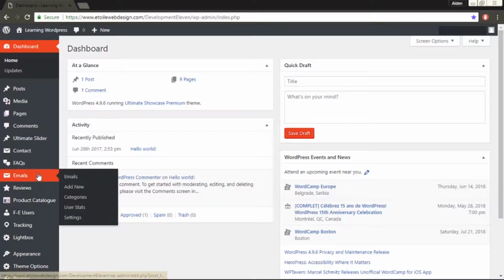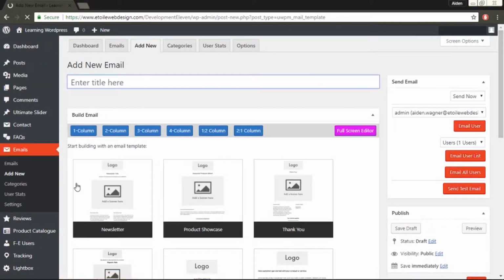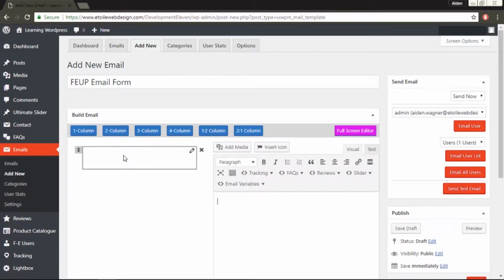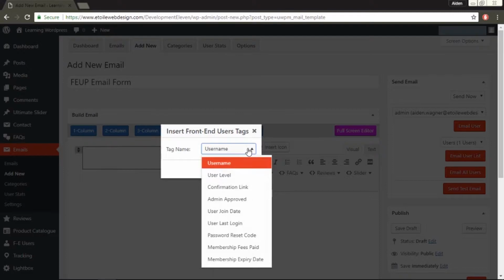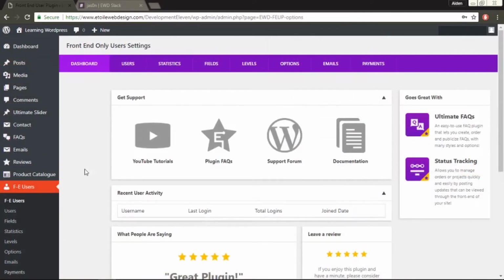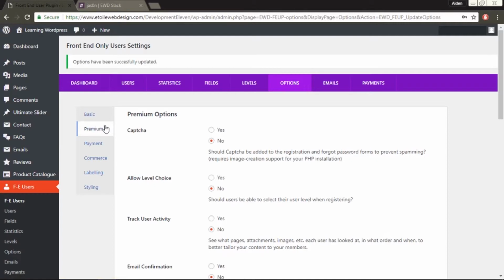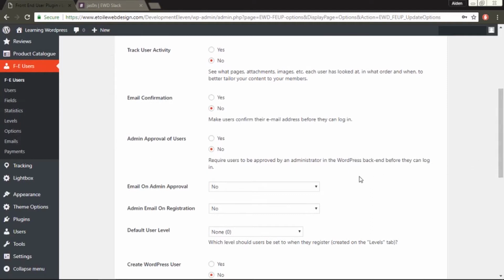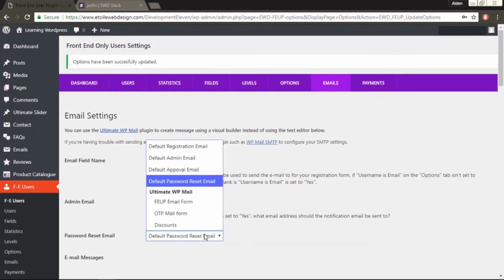Ultimate WP Mail - FEUP Email Form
) to improve the email notifications that get sent out in the Front-End Only Users plugin.

Front-End Only Users is a WordPress plugin that allows visitors to a site to create an account and profile without ever accessing the WordPress backend. It also lets you restrict pages and content on your site to specific member groups and levels, and charge for access.